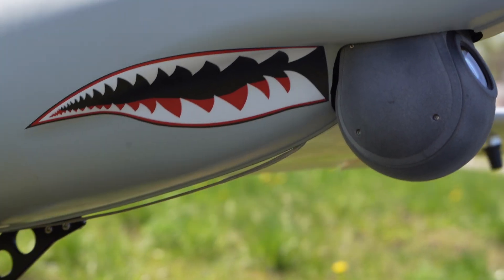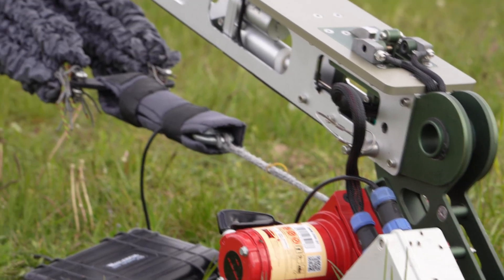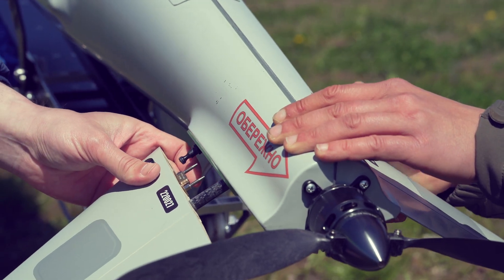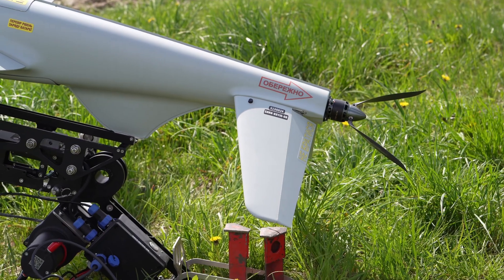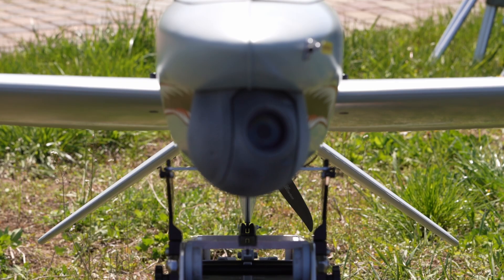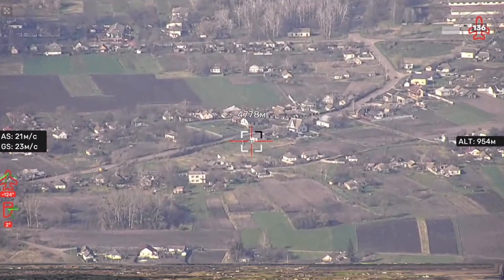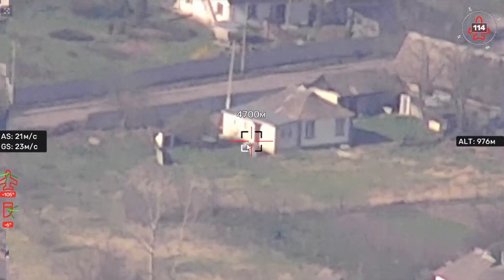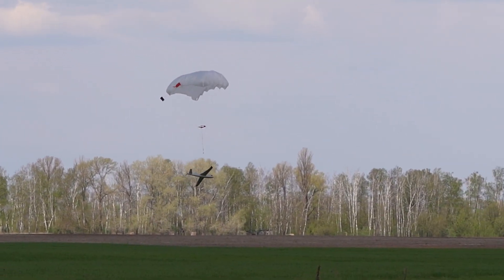SHARK UAS is a perfect multifunctional unmanned aerial system!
The Shark is a versatile unmanned aerial system designed for long-range monitoring and surveillance.

With a communication range of up to 80 km, a flight endurance of 4 hours, and a powerful electro-optical gimbal, the Shark UAV is an incredibly effective tool suitable for a wide range of applications.